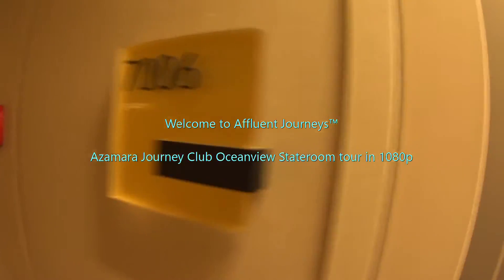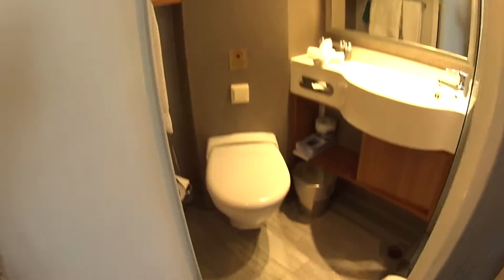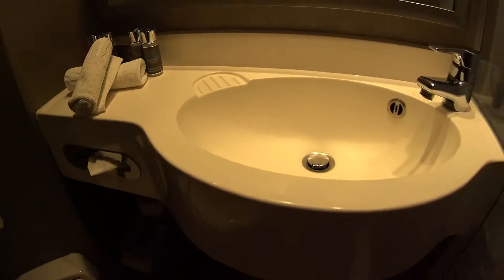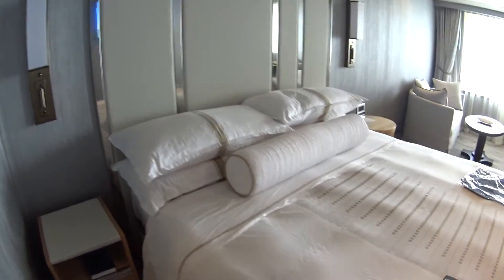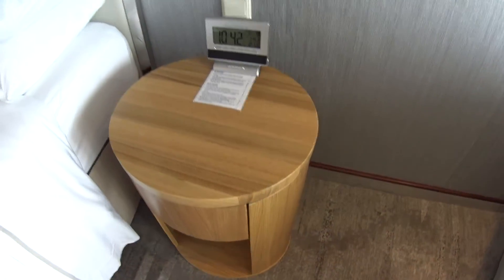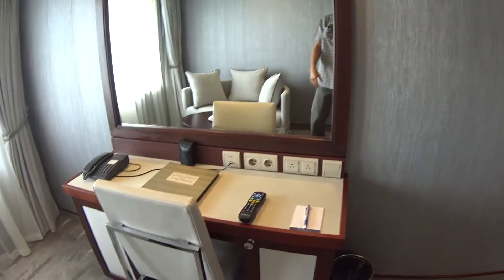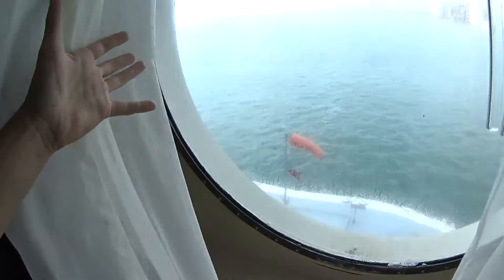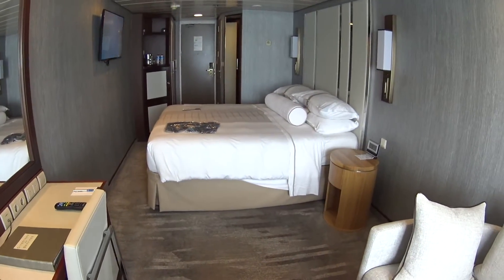Azamara Journey Club Oceanview Stateroom Tour in 1080p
Stateroom: Category 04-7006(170 sq. ft.)Veranda: N/A
Features:
• Completely refurbished with fresh contemporary décor in 2016
• Two lower beds convertible to one Queen size bed
• Some staterooms feature sofa bed
• 40” flat-screen TV
• Refrigerator with mini-bar
• Thermostat-controlled air conditioner
• Direct-dial telephone with voice mail
• Writing desk
• In-room safe
• Hand-held hairdryer
 Stateroom Amenities

When you stay in a Club Oceanview Stateroom on Azamara Journey you will receive these amenities.

• Egyptian cotton bed linen with duvet
• Terry bathrobes and slippers
• 24-hour room service
• Welcome fruit basket at embarkation
• Fresh-cut flowers
• Tote bag
• Complimentary use of umbrella and binoculars
• Complimentary shoe shine-service
• Turndown treats
• Daily news bulletin